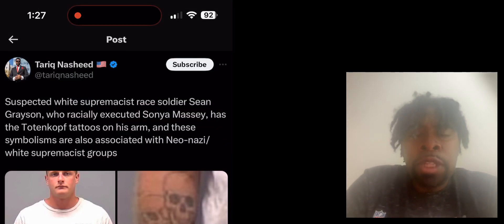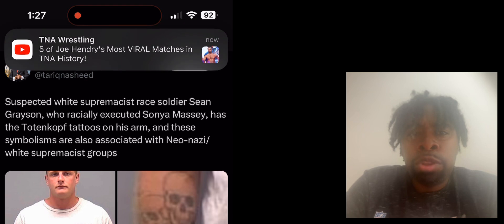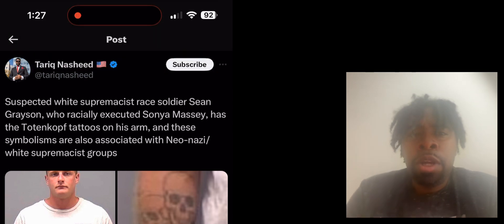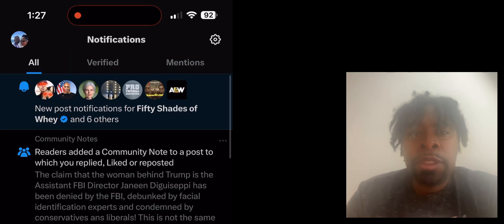Sean Grayson the officer who unalive Sonya Massey was a member of the white supremacist group